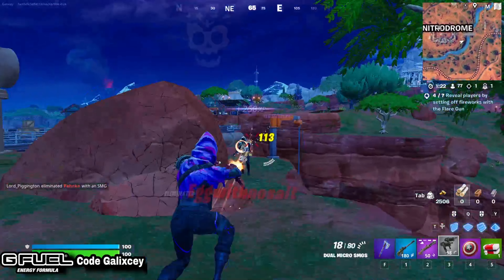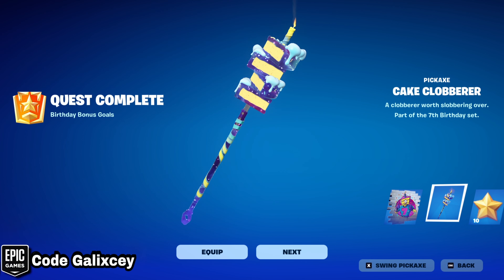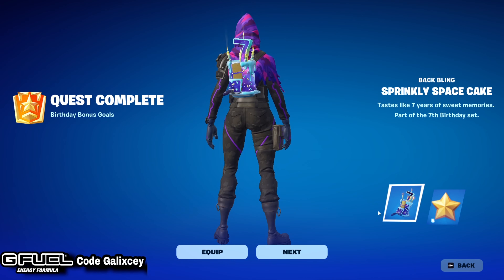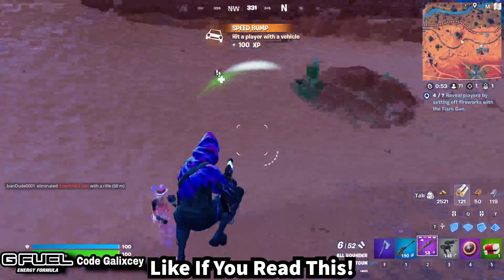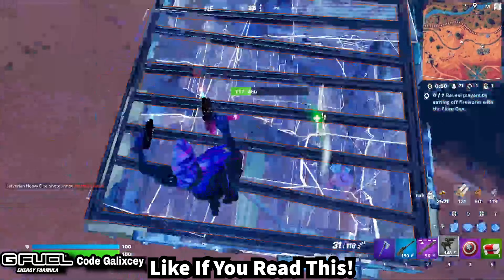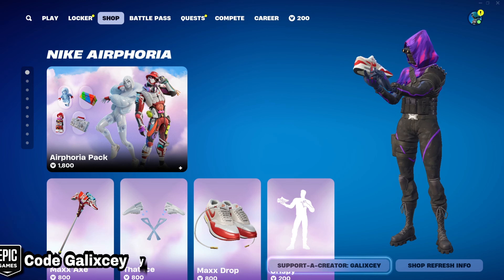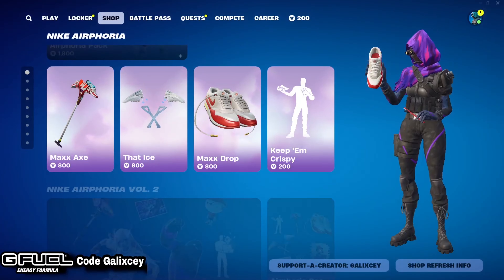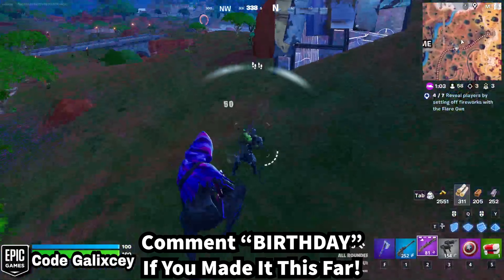How to Unlock ALL THE FREE BIRTHDAY REWARDS in Fortnite!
🗺️ Play City Red Vs Blue RN! 🟥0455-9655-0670🟦

🔫Use Code "Galixcey" In The Fortnite Item Shop To Support Me For Free!